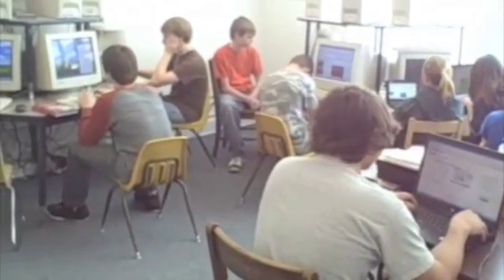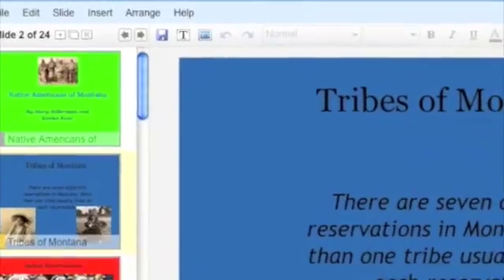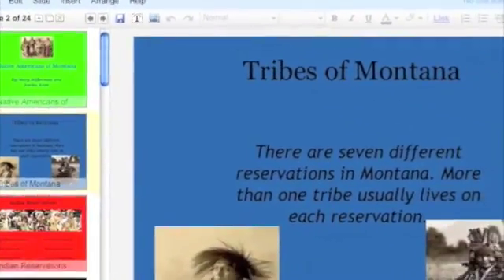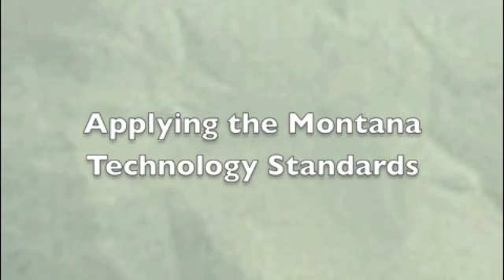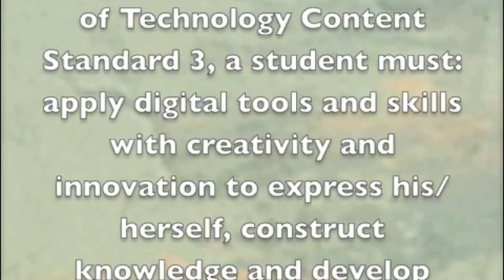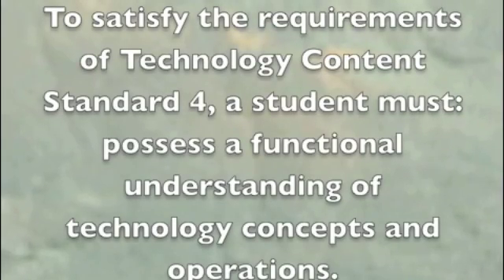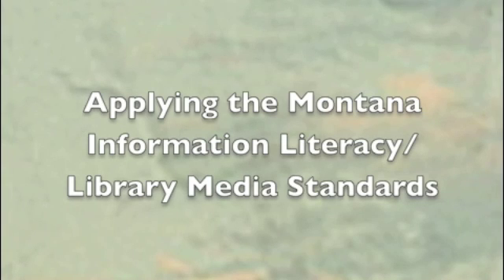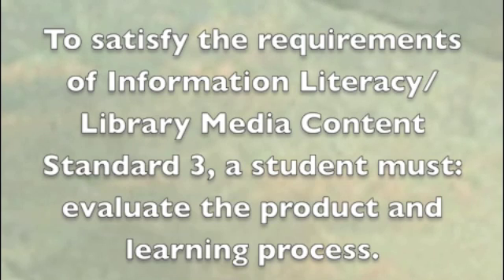Tech Integration - Focusing on Collaboration and Communication